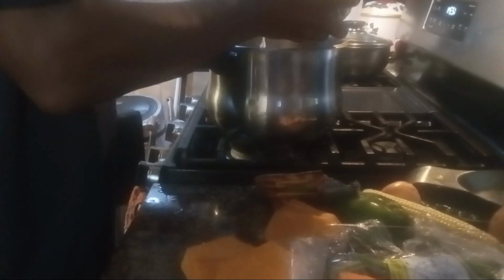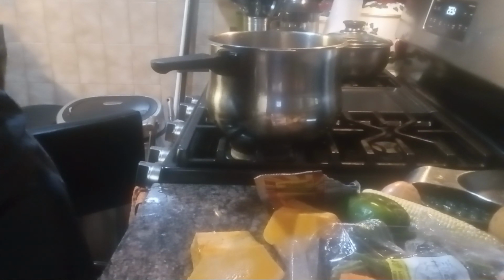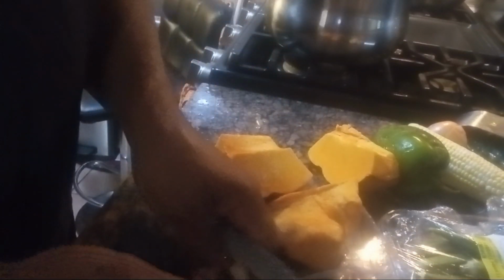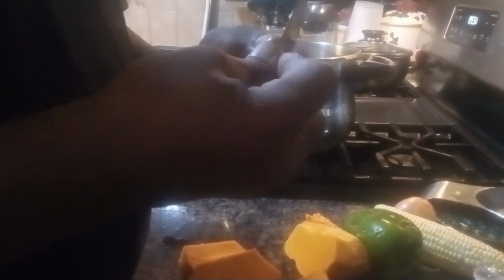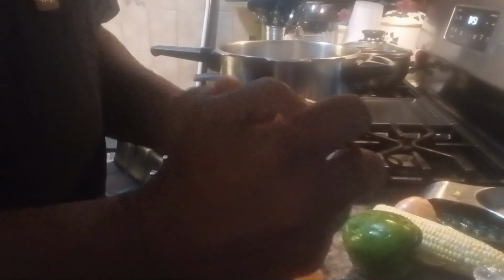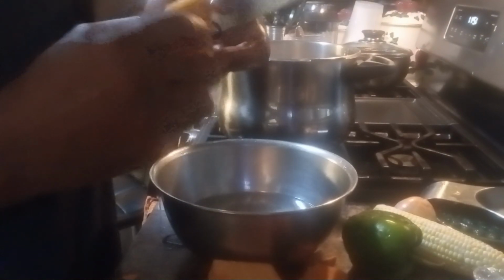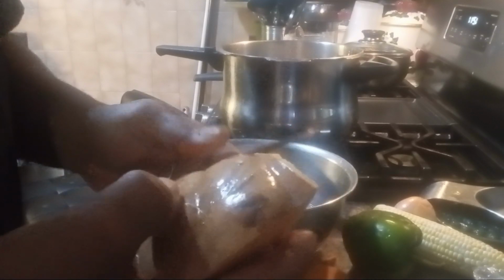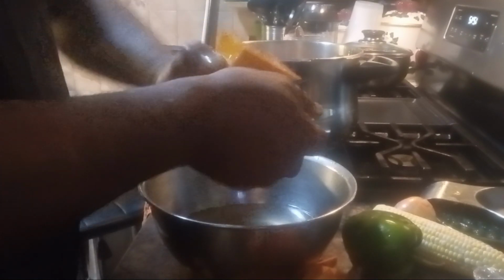CHICKEN WINGS 🐔 SOUP